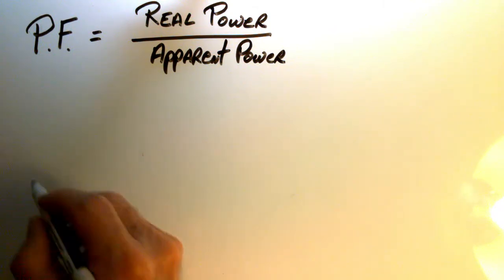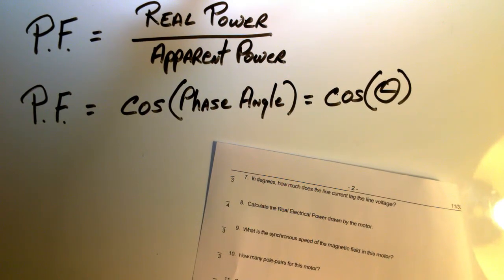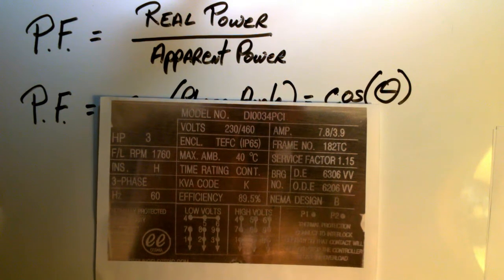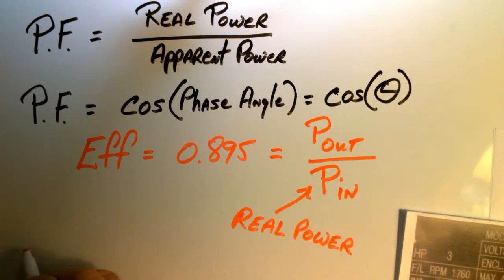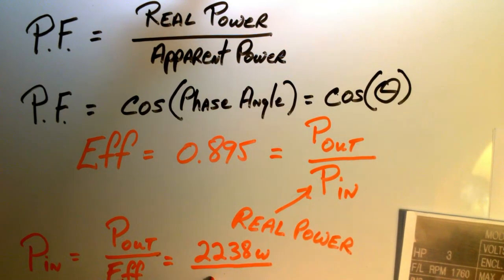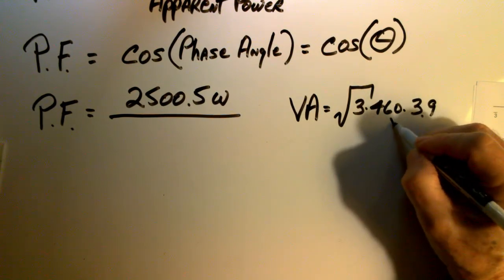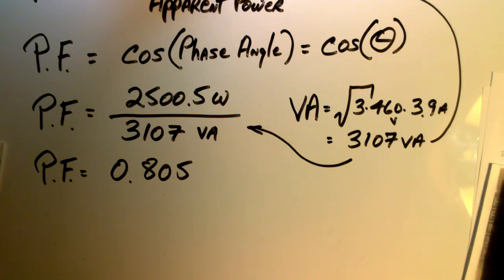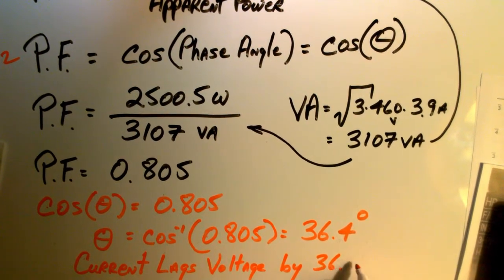3 Phase Nameplate Question 7 8